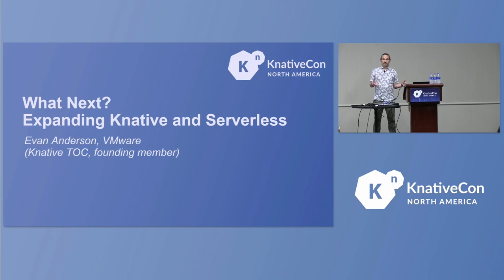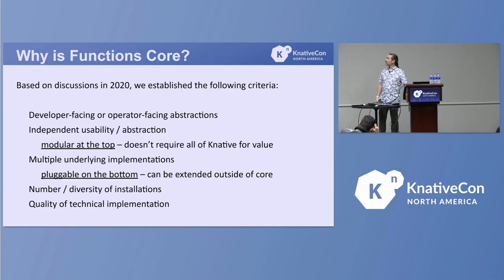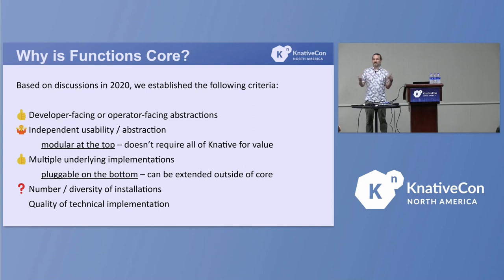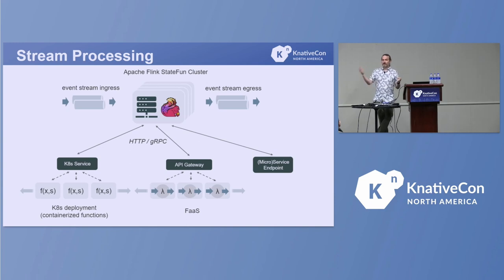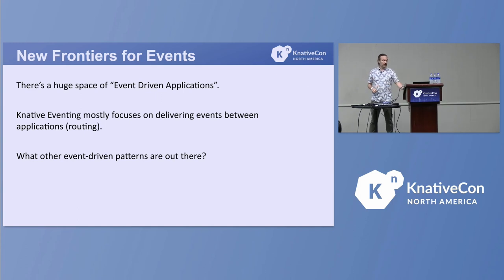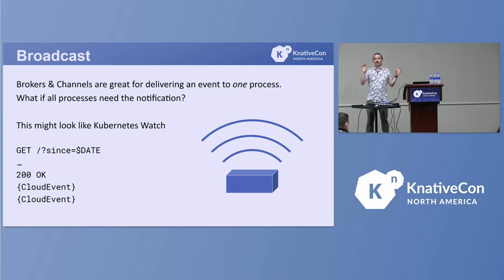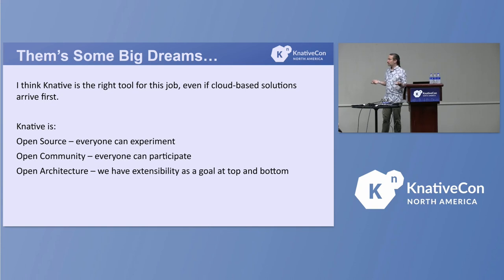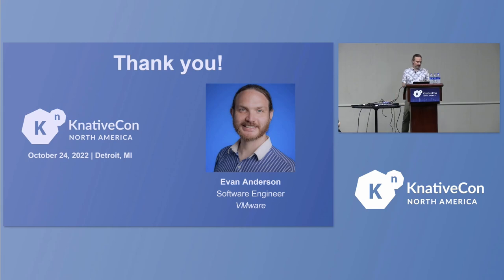Keynote: What Next? Expanding Knative and Serverless - Evan Anderson, Senior Staff Engineer, VMware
With the addition of the "Functions" APIs to the Knative core, we've successfully added user-visible scope to the Knative project, fulfilling a 3-year journey for the project.

This also prompts the question, "what is a 'core' API, and what's next for Knative"? Evan will cover:

* The split between core, sandbox, and out-of-org
* Complementary projects for the current stack
* Broader Serverless on Kubernetes opportunities
* The outer bounds of Knative

Along the way, Evan will illustrate his points with historical examples and highlight shared opportunities between Knative and the larger CNCF ecosystem, including in security, management, and developer experience.